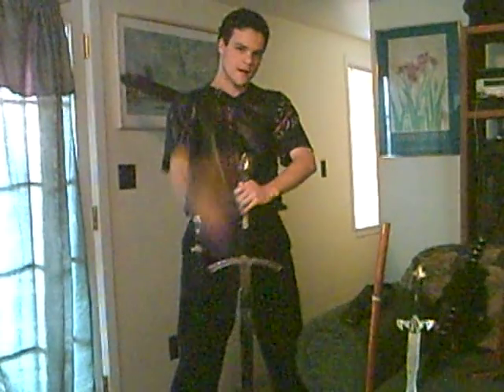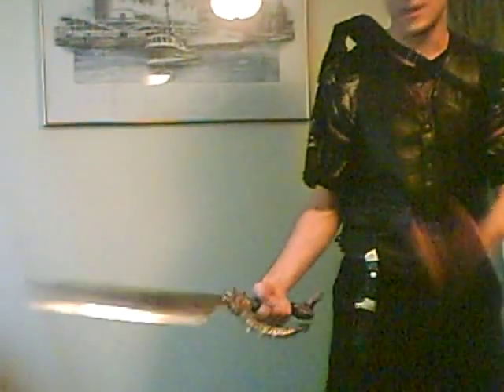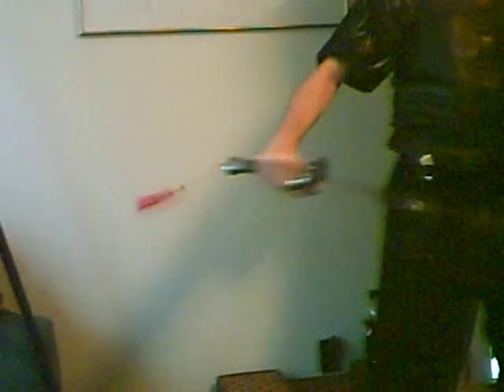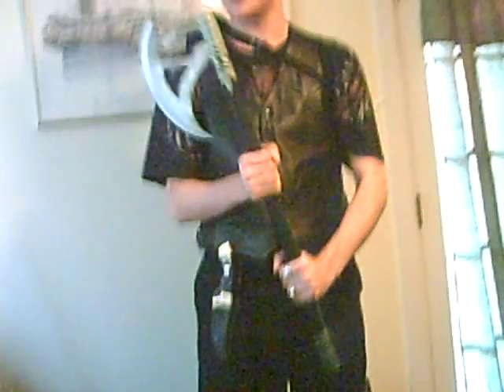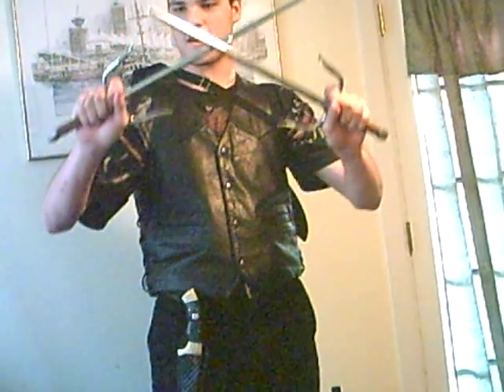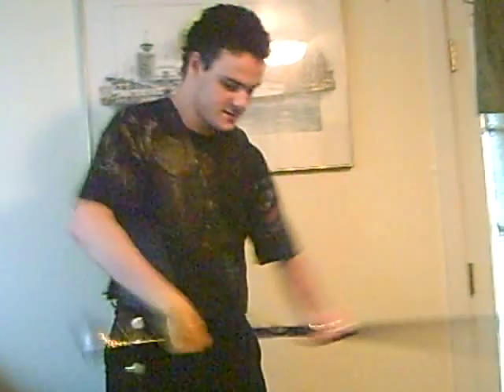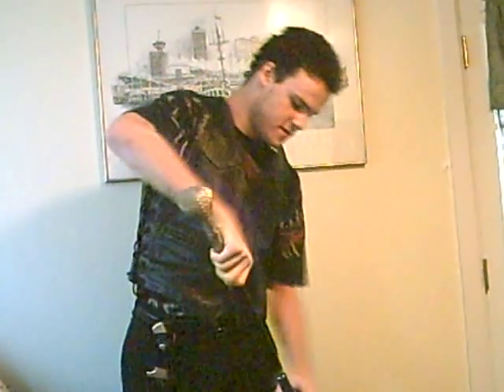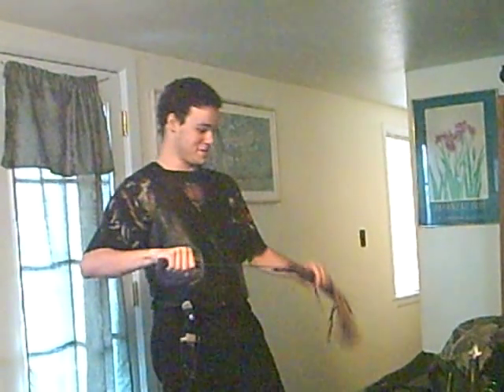My sword collection, part two.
the long awaited sequel to "I AM MANIK, AND THIS IS MY SWORD COLLECTION." the camera isn't the best, i had my little sister operate it. haha check out the blooper reel i'll up load that shortly after this one.